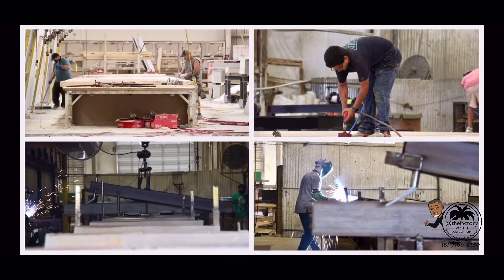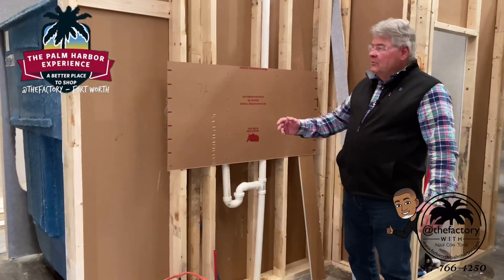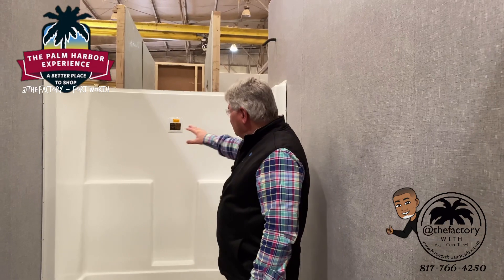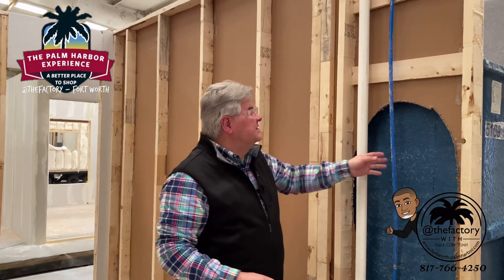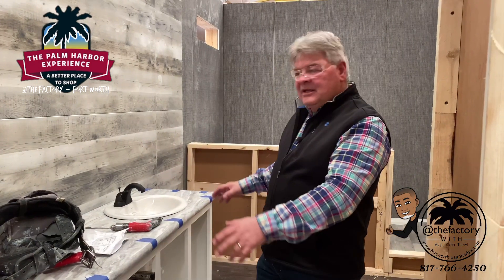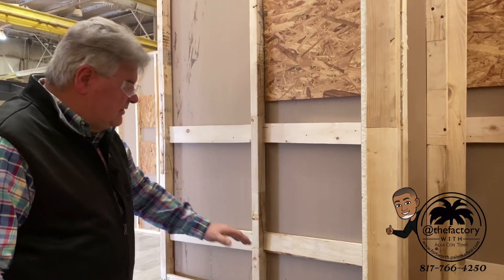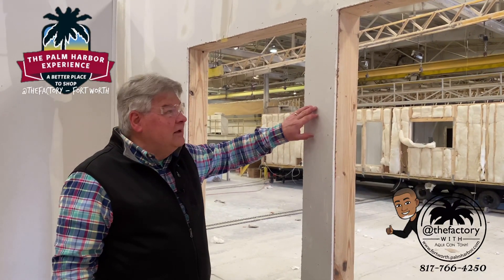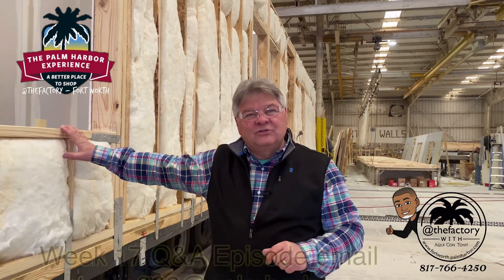Week 11 of our 17 week series of our Building Center in Fort Worth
Day 2 of Manufacturing part 1

*Yay, microphone fixed

Factory Tours available Monday - Friday 9:15 and 12:30 by appointment.

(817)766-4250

and leave registration comment “Factory Tour”

RBI37420